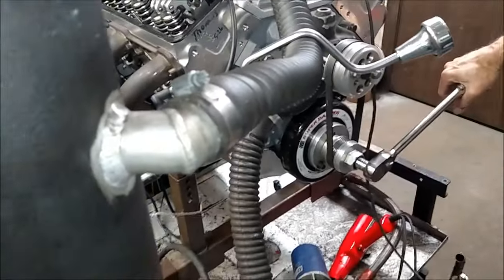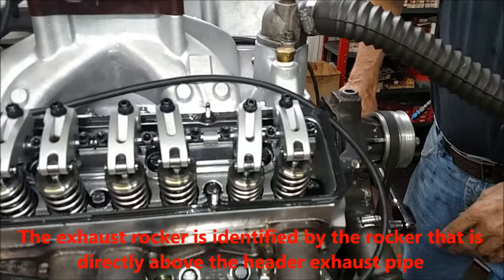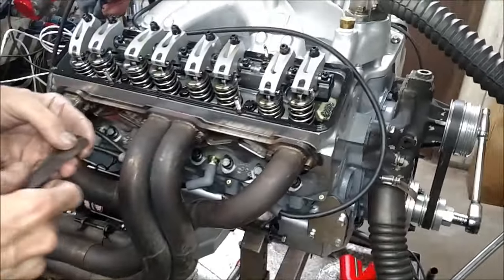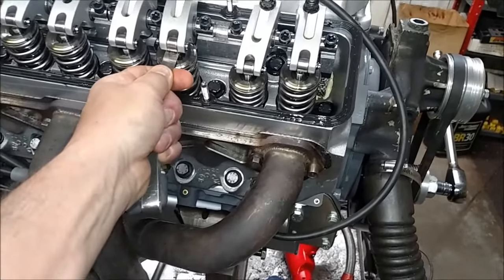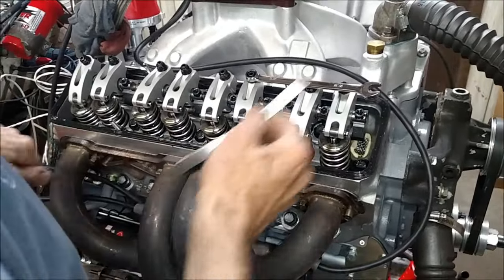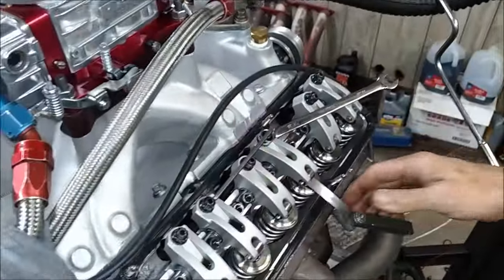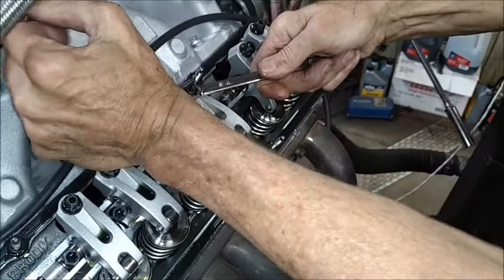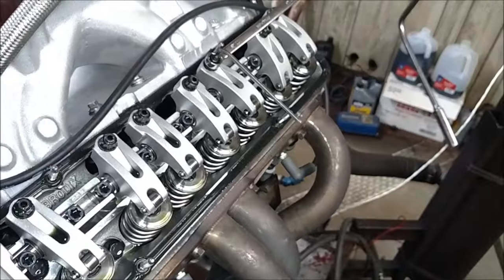How to set Valve Lash on a Solid Lifter Race Engine